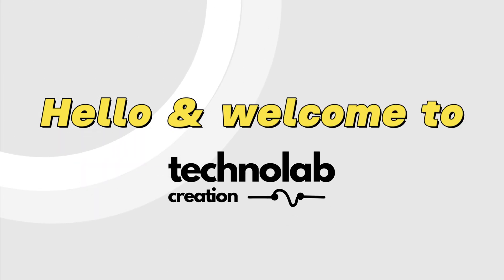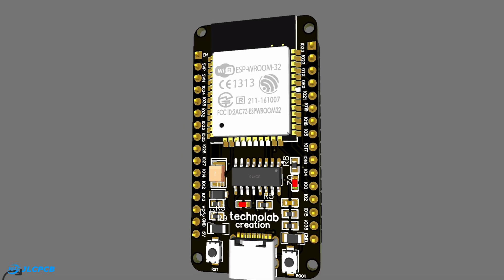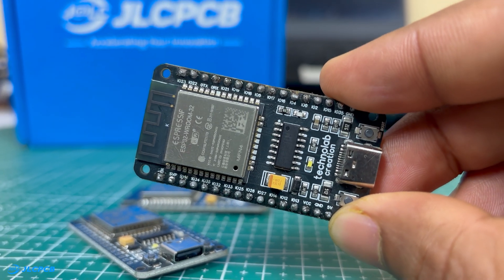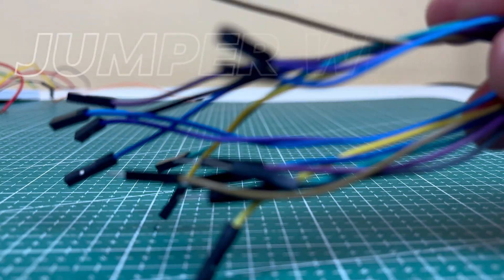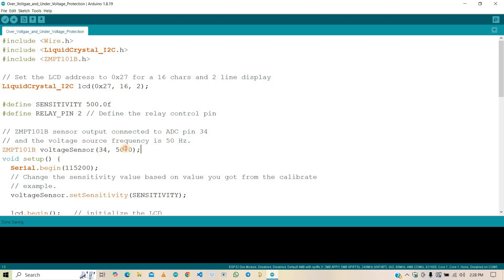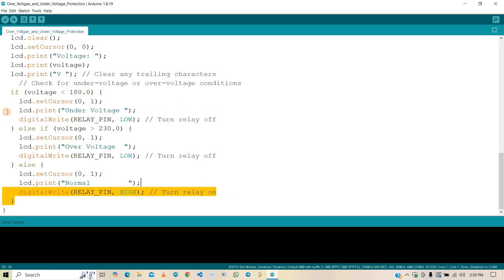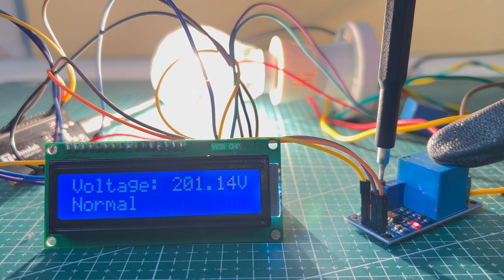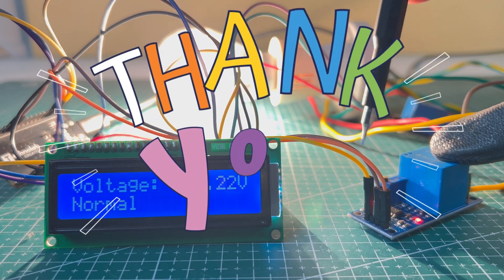Over-Voltage & Under-Voltage Protection System Using ZMPT101B Voltage Sensor. | JLCPCB.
Discover Easy, Affordable, and Reliable PCB manufacturing with JLCPCB!

Special Deal: Get a $30 coupon for JLCPCB premium 6-layer PCBs

In this video, I’ll show you how to build an Over-Voltage and Under-Voltage Protection System using the ZMPT101B Voltage Sensor Module. This project protects your appliances by cutting off the power supply when the voltage exceeds or falls below defined safe limits.

Here’s what you’ll learn:
✅ Features and specifications of the ZMPT101B module.
✅ How to use a relay to control power supply based on voltage thresholds.
✅ Real-time voltage monitoring on a 16x2 LCD Display.
✅ Step-by-step hardware assembly and coding tutorial.
✅ Testing and demonstration of the system.

Additionally, I’m using my custom ESP32 board with a Type-C connector, which I designed and had manufactured using  JLCPCB’s PCB Assembly Service. Watch the video to learn more about how JLCPCB can bring your designs to life with their affordable and professional services!

- Jumper Wires
- Power Supply

 Timestamps
0:00 Introduction
0:40 JLCPCB
1:53 Working
2:21 Parts Required
2:38 Connection Diagram
2:43 Coding Explanation
4:45 Testing & Demo